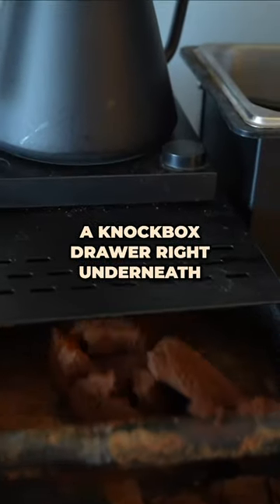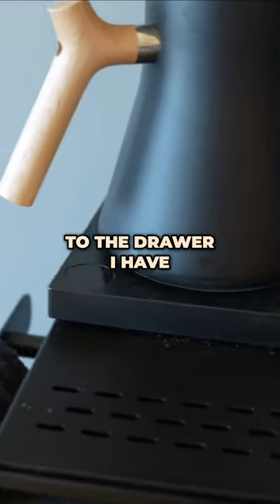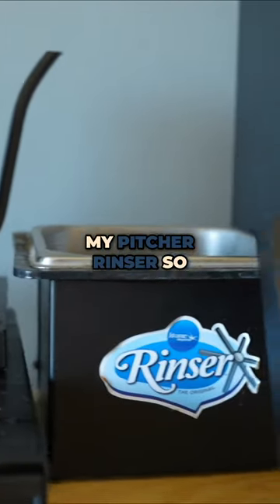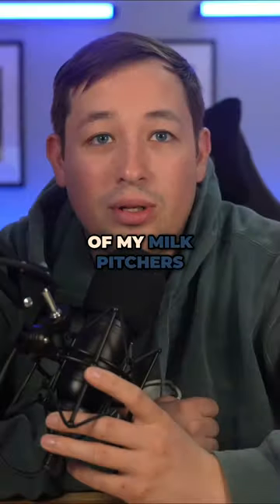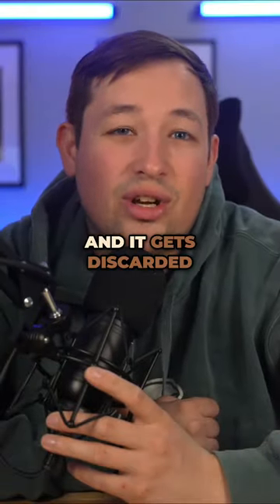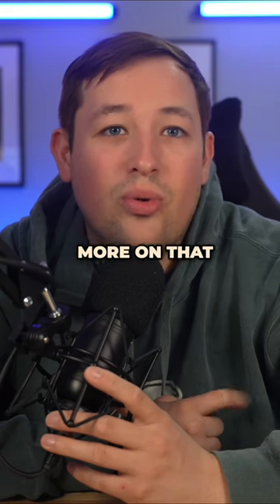The Ultimate Coffee Setup: Studio Edition with Bluetooth Control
In this video, I showcase my coffee setup featuring the Studio Edition with Bluetooth control. Learn how I customized it with maple accents handles and see the convenient knockbox drawer, pitcher rinser, and milk pitcher disposal system. Elevate your coffee routine with this comprehensive setup!